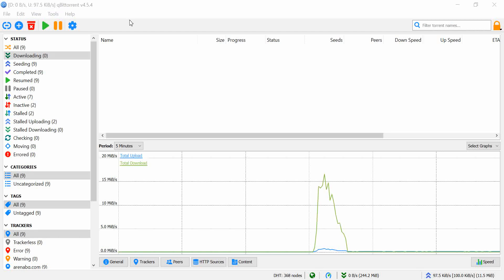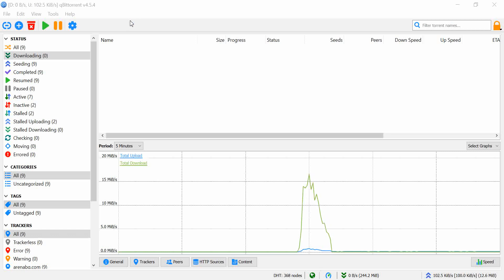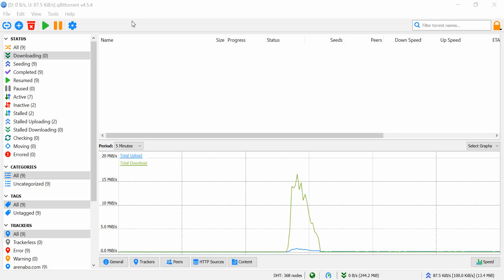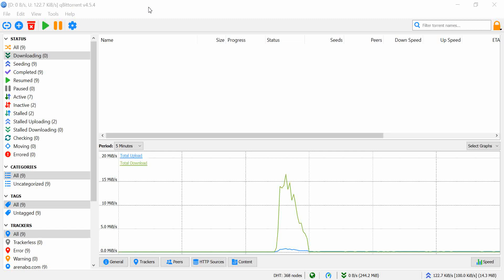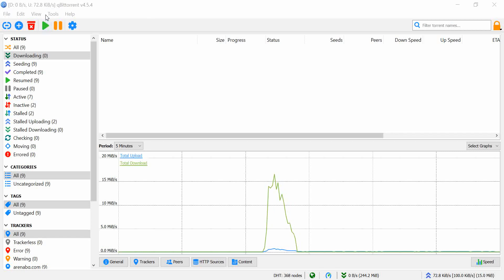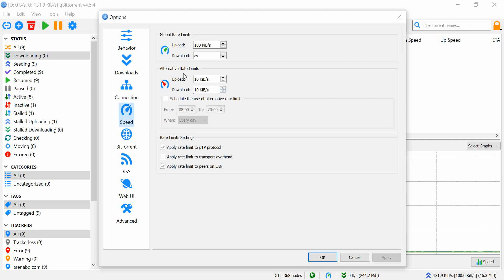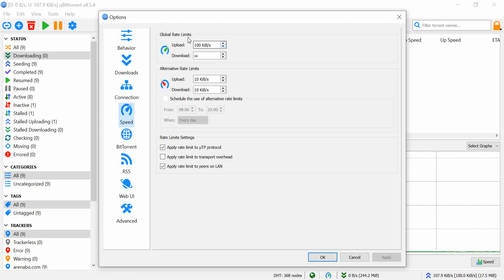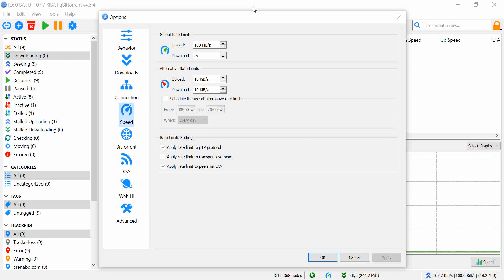Torrent speed fix. Why are my torrent download speeds so slow? Fix your uTorrent downloading speed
If you find your torrent downloads downloading at an annoyingly slooooow  pace, there are a few common reasons why this could be happening. The most likely culprit is that you have throttled your upload speed.

Torrent download speeds are heavily dependent on upload speeds. This is because torrents software relies on peers - users who have already downloaded some or all of the file you want. The torrent client uploads pieces of the file you have to other peers, while simultaneously downloading the pieces you need from them. This sharing of data is what makes torrent software work. If you only download, it's called leeching.

If you limit your upload speed to 0kbps or severely restrict it, you essentially choke off your download capacity. Other users have little incentive to upload to you if you refuse to share back. Your download can only go as fast as a few generous souls are willing to unconditionally give you data without getting anything in return.

The solution is simple: lift your upload restrictions. Don't cap your upload speed at 0. Allow your torrent client to upload at a reasonable rate - say, 80% of your maximum upload bandwidth. The faster you are willing to share, the faster your download will be in return.

I was getting really annoyed, and I figured I would give changing my torrent client software upload limit to 100kps a try. I had time to make this video, write this description and upload it before I use the download that was going to take 5 hours, even though the 200MB download was done before I even thought of doing this video. I like to help people, so I blew this out since I just saved a 5 hour wait :)

Of course, there are some other potential factors that could slow down your torrent download speeds as well:

A low number of seeders - The fewer seeders (users with 100% of the file), the less download bandwidth there is to go around. Be patient and give it time.
A high number of leachers - Similarly, if there are many leachers (users still missing pieces) all competing for data, speeds will suffer.
Your ISP is throttling torrent traffic - Some internet providers actively limit torrent speeds. You may have to switch to a more torrent-friendly provider.
Port forwarding issues - For optimal speeds, you may need to configure port forwarding on your router for your torrent client.
But in most cases, the issue boils down to your upload speed. Ease up on limiting it, and you should see your torrent download speeds improve dramatically. Happy downloading!